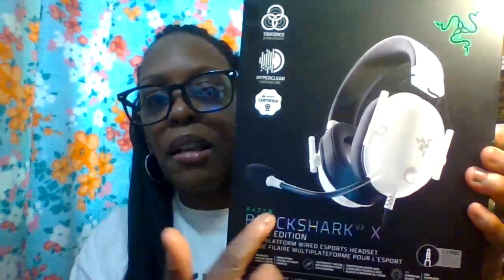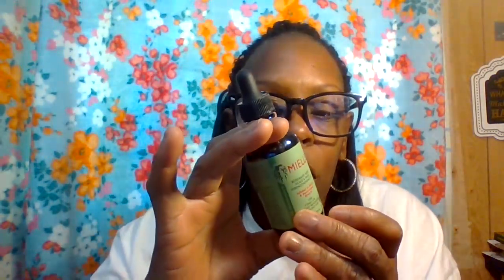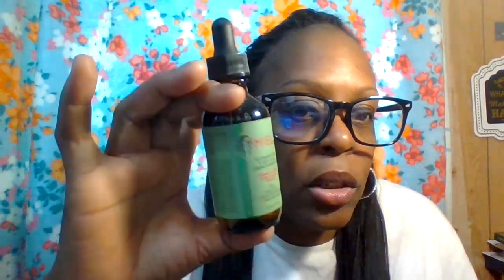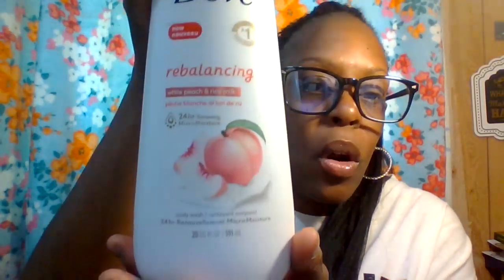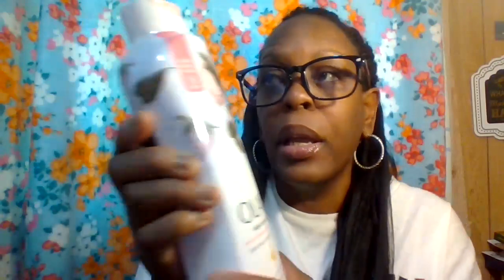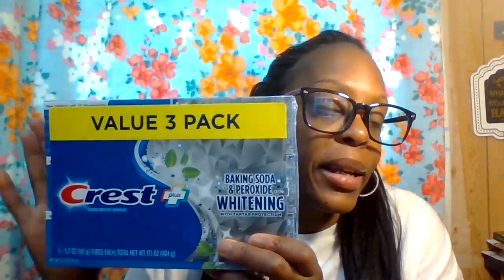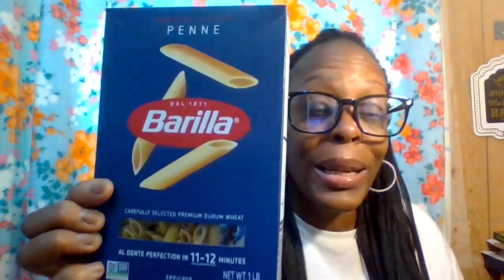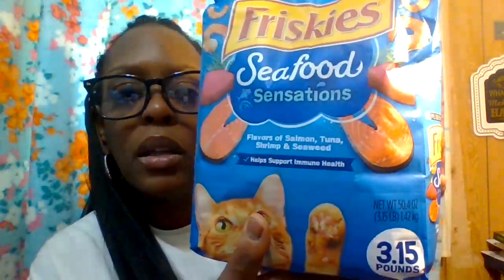LET"S GO TO TARGET AND HAUL / MAY 30, 2024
IT'S ALMOST THE WEEKEND AND WHAT PLANS YOU HAVE GOING ON? PLEASE BE SAFE, ENJOY YOURSELF'S.  IN TODAY'S VIDEO IS WHAT I BOUGHT AT TARGET.  SIT BACK, RELAX WITH GRABBING YOURSELF A SNACK, SOMETHING TO DRINK OF YOUR CHOICE, TAKE NOTES WITH NOTEPAD AND PEN.

THANK YOU ALL SO MUCH FOR YOUR SUPPORT. I'M TRULY AM GRATEFUL AND BLESSED TO BE HAVING A YOUTUBE CHANNEL AND WITHOUT YOU ALL THIS CHANNEL WOULD NOT BE POSSIBLE. "THANK YOU ALL SO MUCH". STAY SAFE, STAY ENCOURAGED AND DREAM BIG TO THE SKY TO MAKE YOUR DREAMS AND GOALS COME TRUE, BECAUSE YOU ALL ARE MAKING MY DREAMS, GOALS COME TRUE. HAVE A WONDERFUL WEEKEND WHEN IT COMES TO YOU ALL. BYE